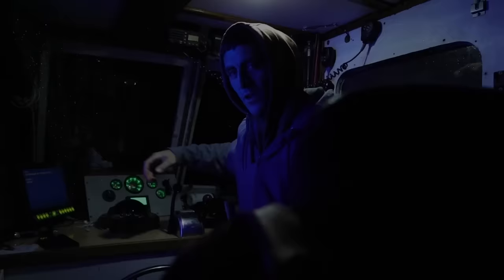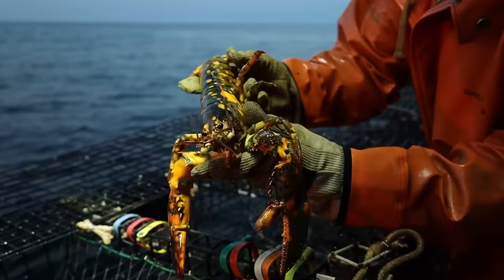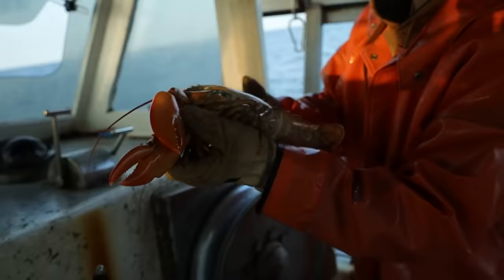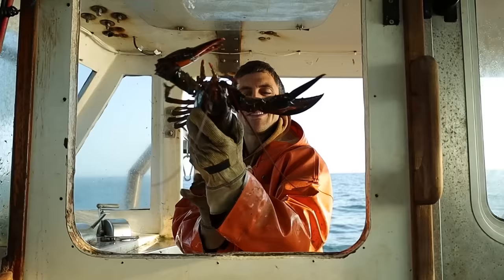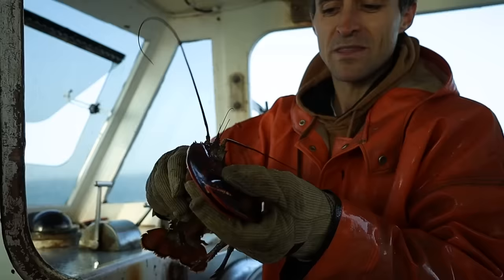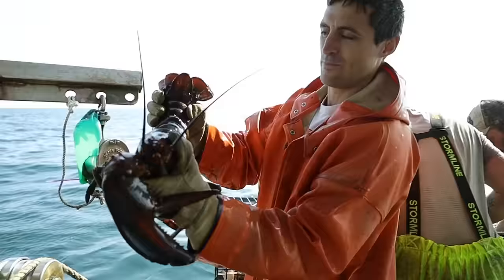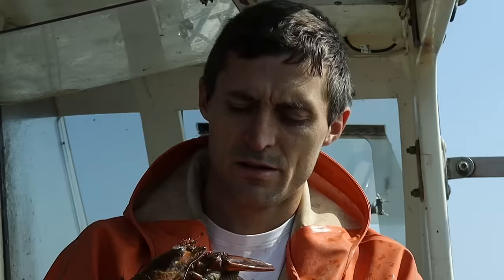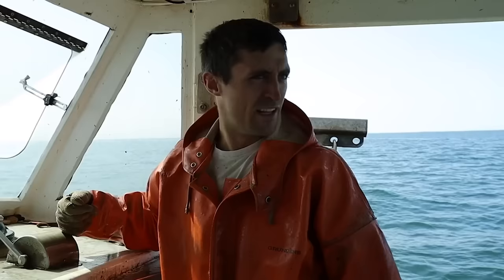We Caught A Rare Maine Lobster!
Daily vlog #3. Still perfecting this daily vlog style video. We are going to continue improving them throughout October! This is just a quick typical day of hauling our 400 traps! Some cool catches and funny moments! We’ll see ya in the next one real soon!